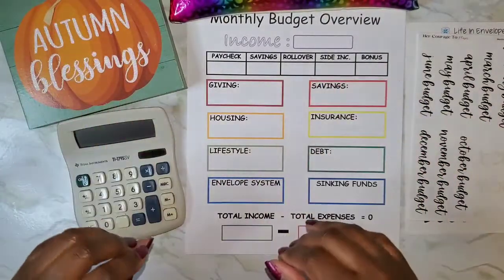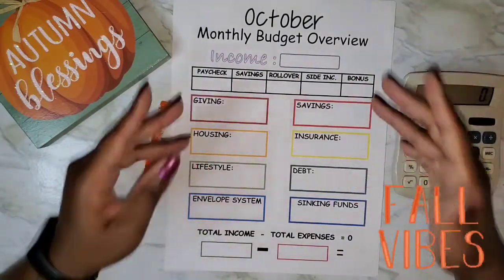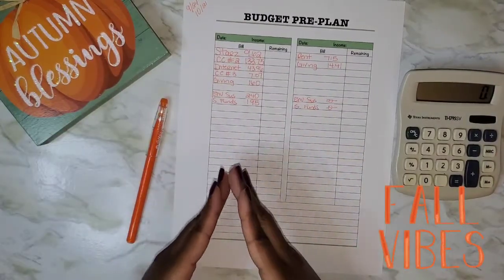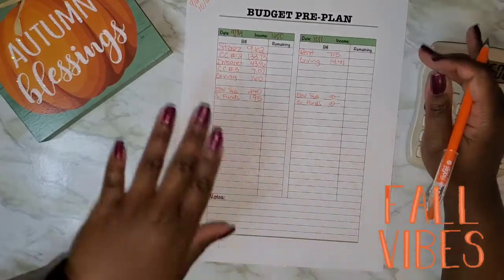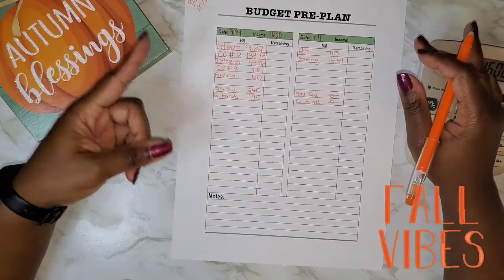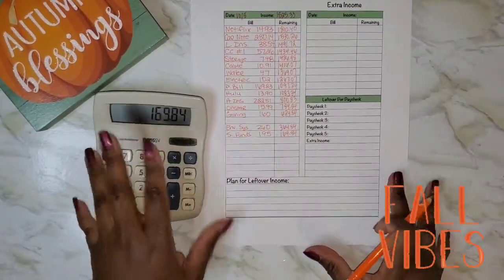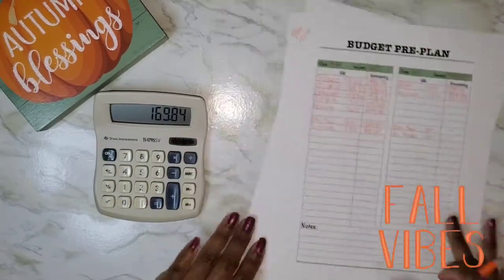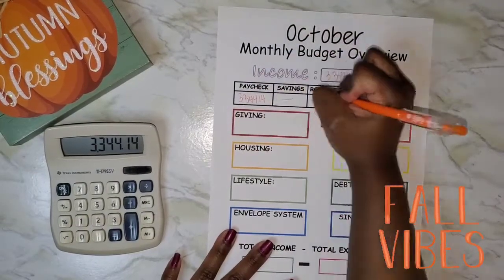Budget with me $3000 | October Budget Setup | Not Enough Money To Cover My Expenses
Welcome! Welcome!

It is time to budget for May, YAY! New month, new goals. I walk you through my monthly overview and my pre- planned income break down.

00:00 - Intro
01:10 - Setup
07:16 - Panic Mode
08:26 - Story Time
10:25 - Income Breakdown preplan
14:12 - Monthly Budget detailed view
16:12 - Monthly Budget category view

Hope you enjoy! Peace out!

About this channel:

Welcome!!!

There's no one size fits all guide to life and that's how I approach it. I will be sharing my journey which includes my ups and downs of my finances..